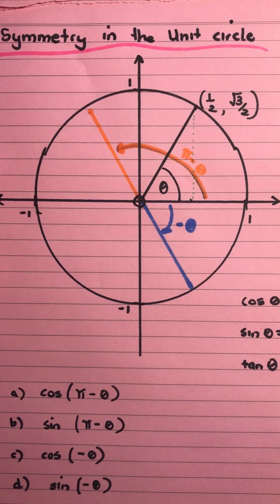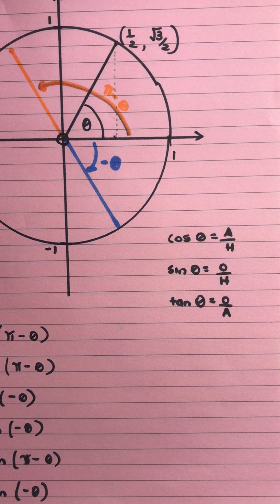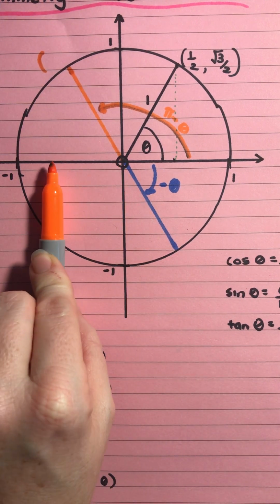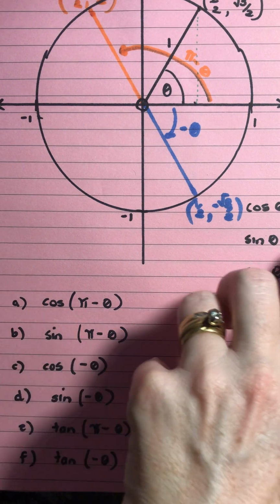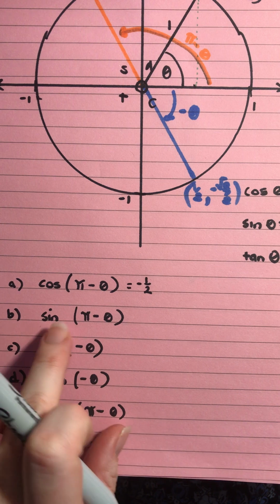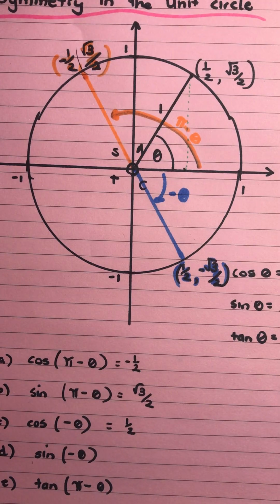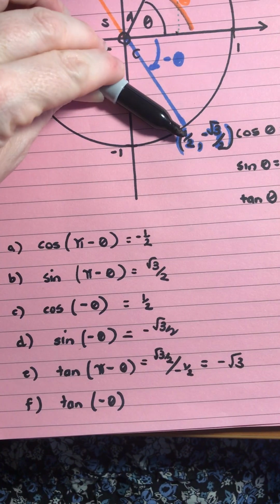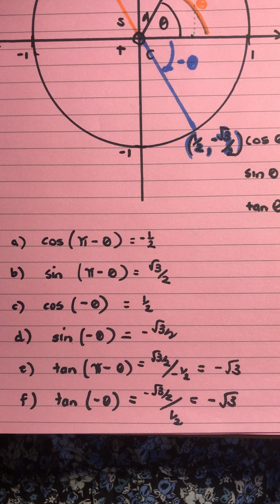How to use symmetry for exact values in the unit circle - part 2